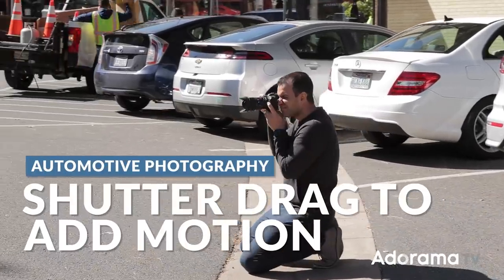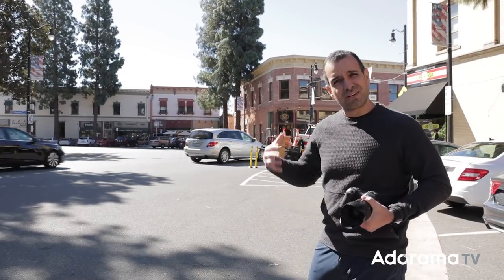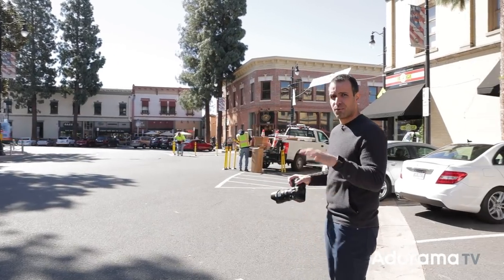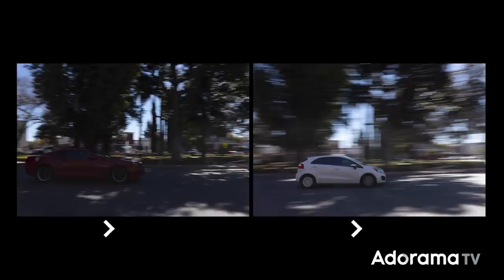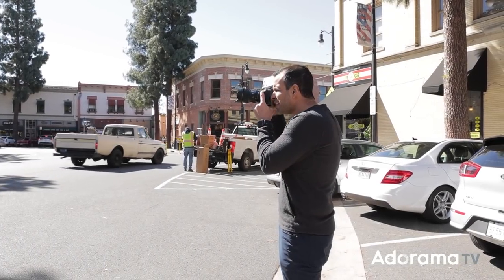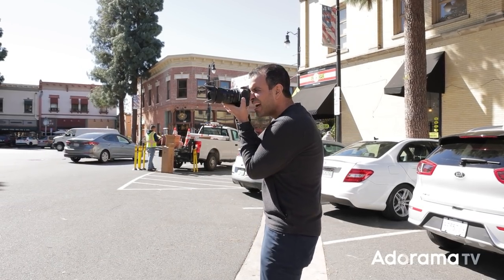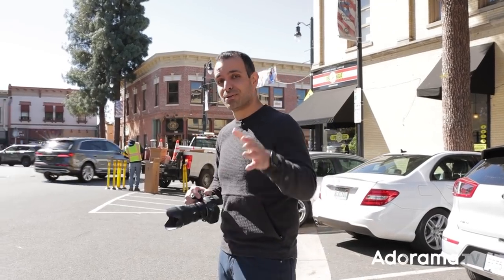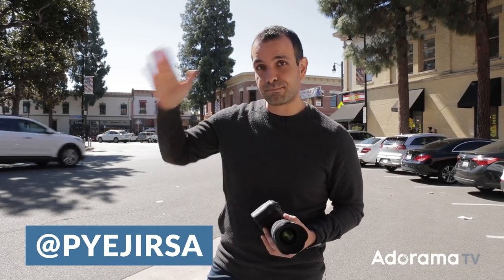How to Drag Your Shutter to Capture Motion | Master Your Craft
Learn how to add excitement and action to your images by dragging your shutter. In this video, Pye demonstrates how you can use this camera technique to emphasize motion when photographing fast-moving subjects such as cars.

Intro: 0:00 - 0:46
Composition: 0:47 - 2:48
Ambient Light: 2:49 - 5:19
Photograph: 5:20 - 7:42
Outro: 7:43 - 8:28